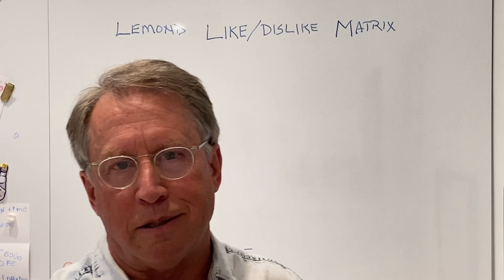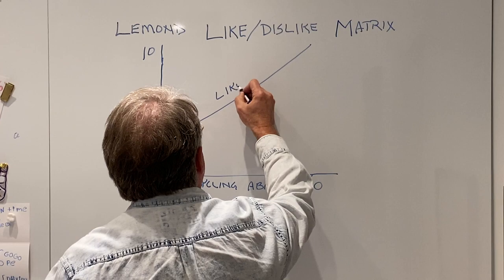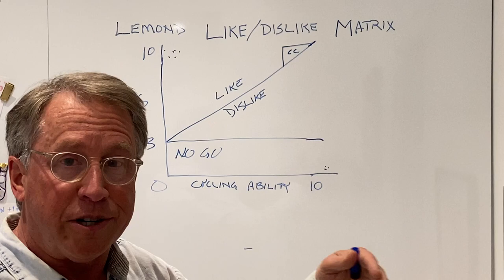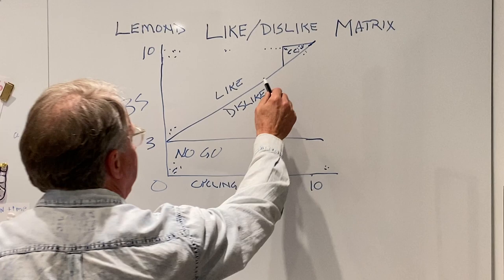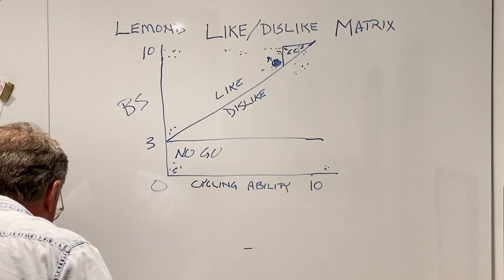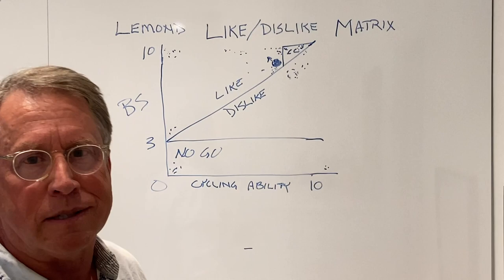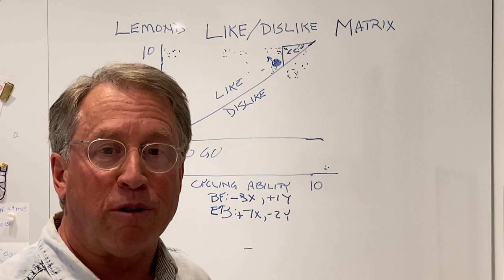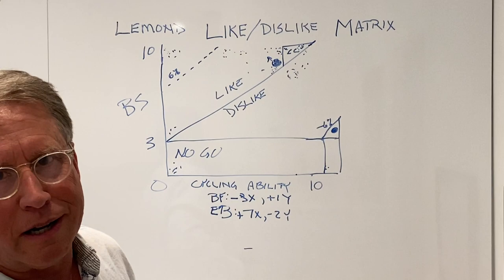Lemond Like/Dislike Matrix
Who is Lemond and how can I get him to like me?